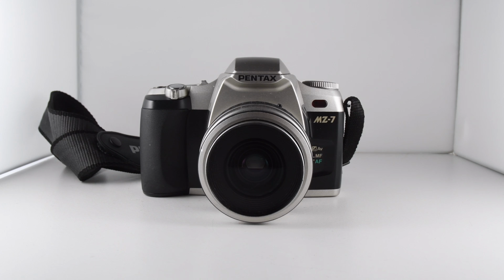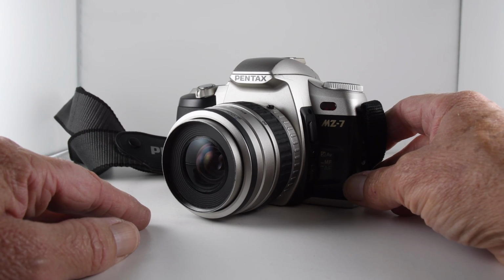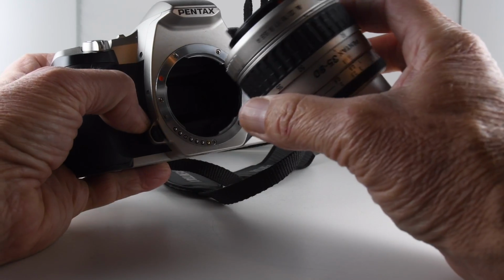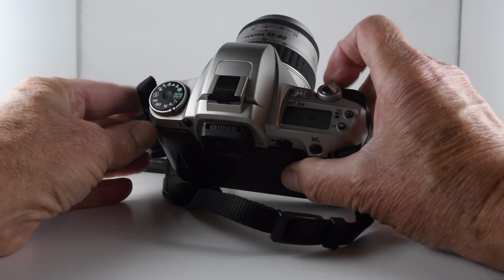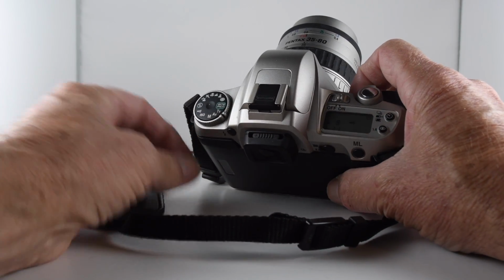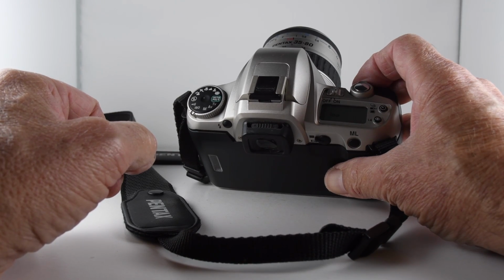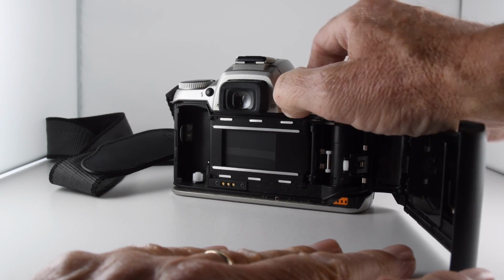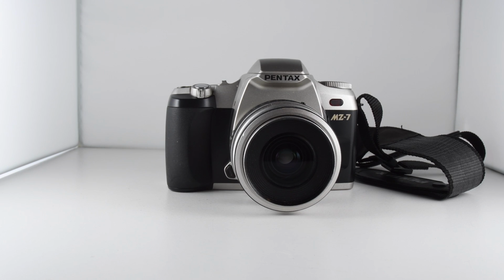365 Camera Project - Camera Number 280 Pentax MZ 7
My project for 2023 is to use 365 film cameras within a year.The film was developed in Caffenol.